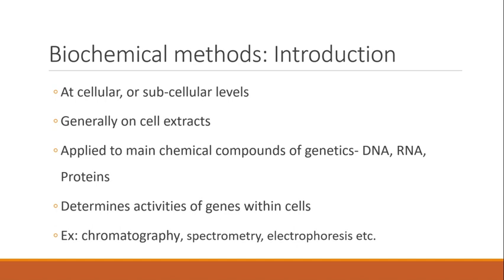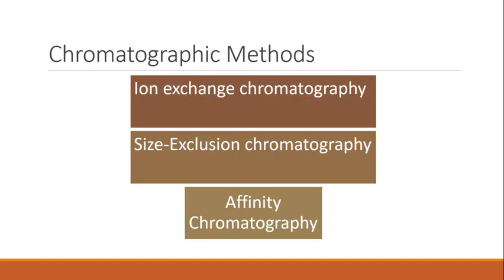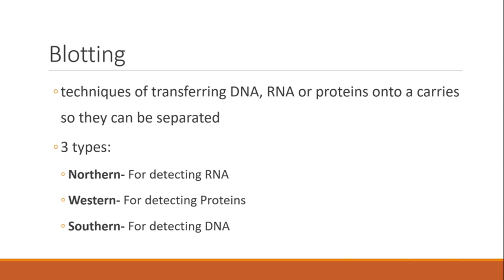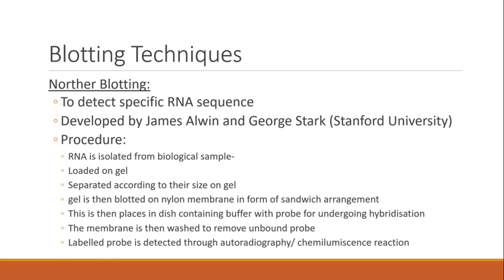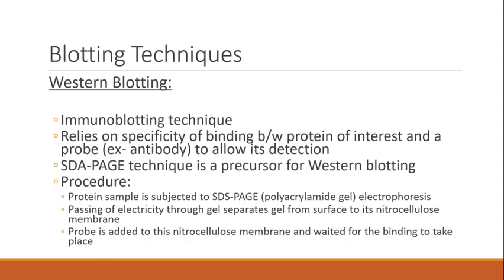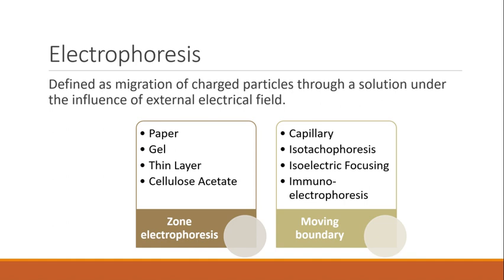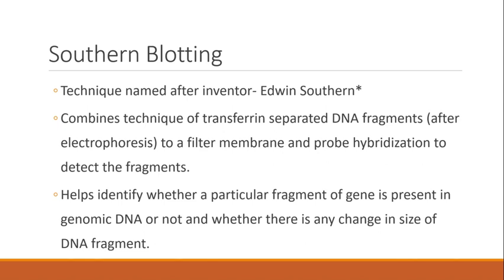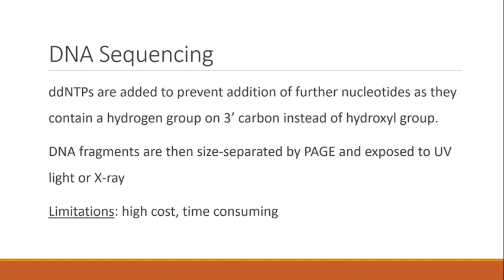Methods of studying Genetic diseases- Biochemical and Molecular Methods